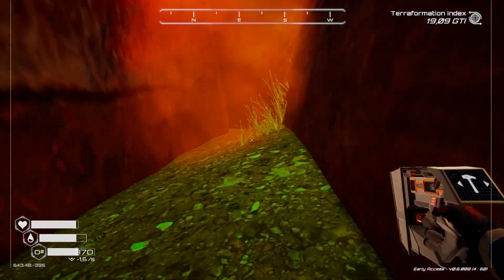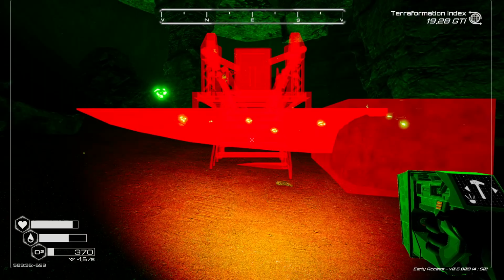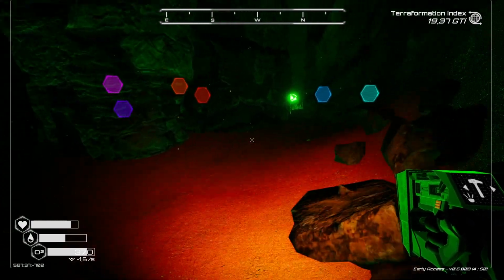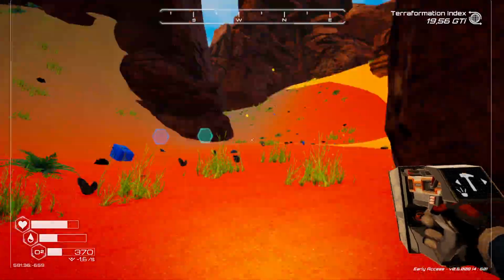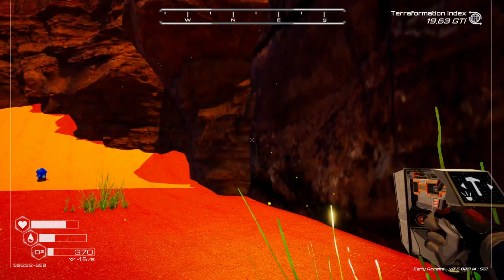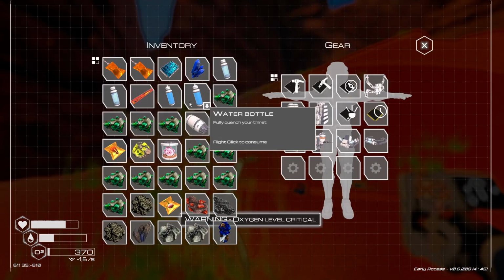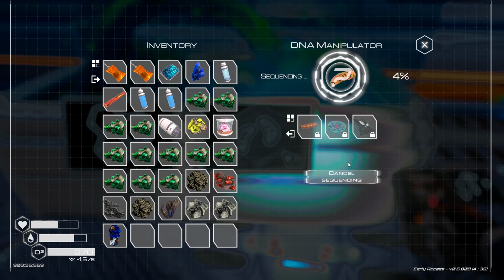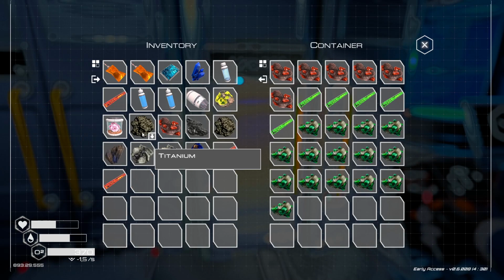The Planet Crafter 53 - More ores to make the Forest grow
With the ore extracter tier 2 it is easier to get the ores and minerals so I can craft the things I want. Therefor I go out to place some more. All for the sake of more trees and plants as the planet becomes more and more to life.

The Planet Crafter is a peaceful space survival crafting game with an open world. What a joy it will be to see this planet transform in a beautiful place.